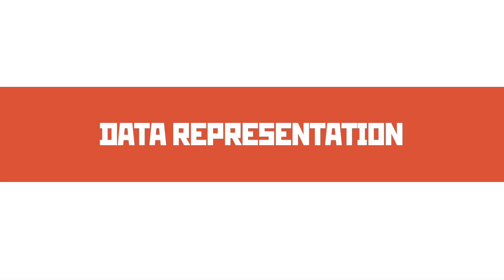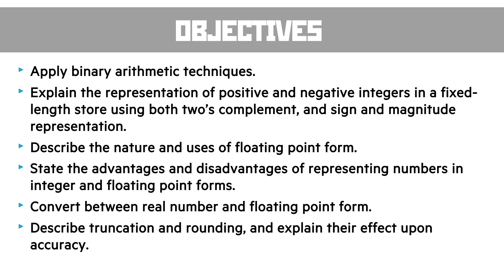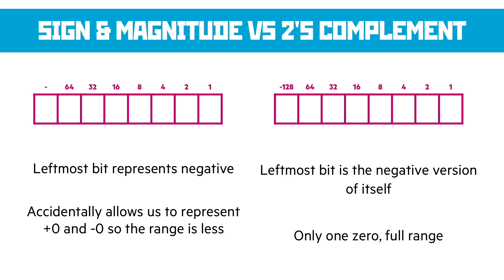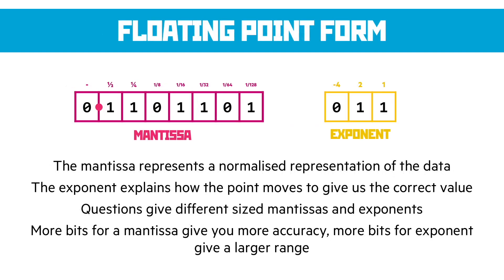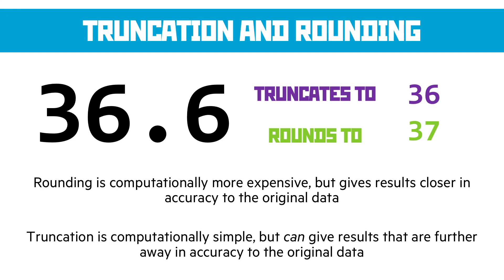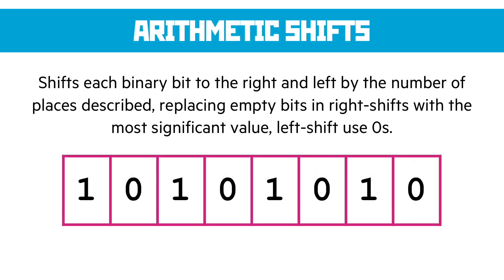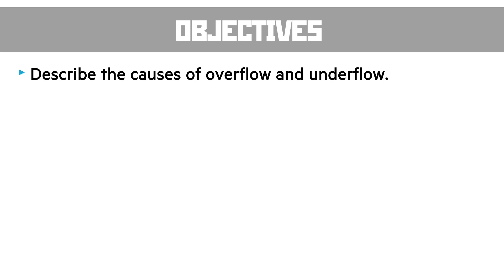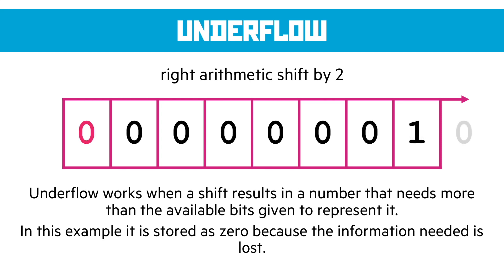4.3 Data Representation and Data Types | WJEC Computer Science A Level | A2 | Year 13